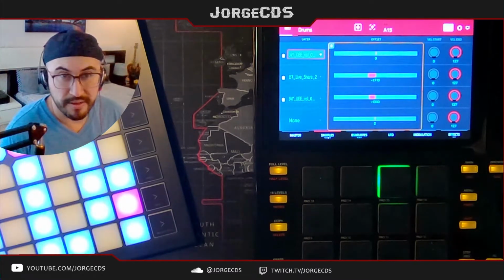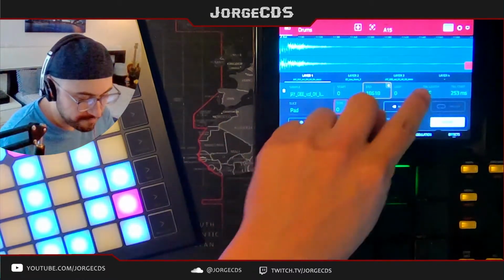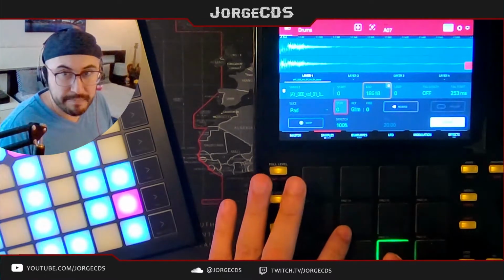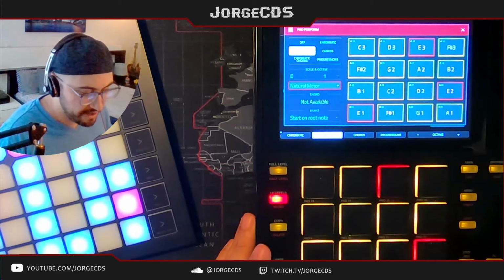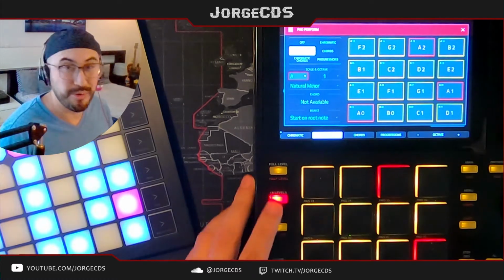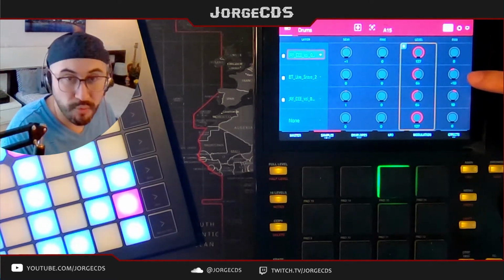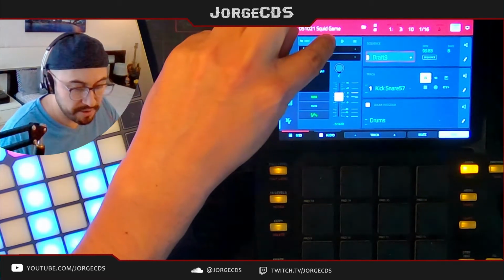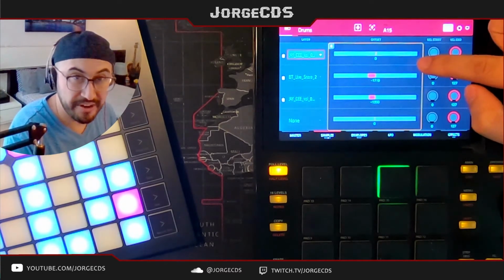MPC TIPS - Big and Wide Snares and Claps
ABOUT MY GEAR:
Akai Mpc One: